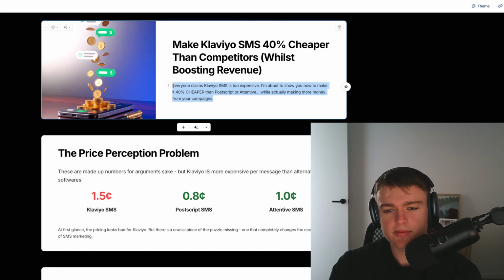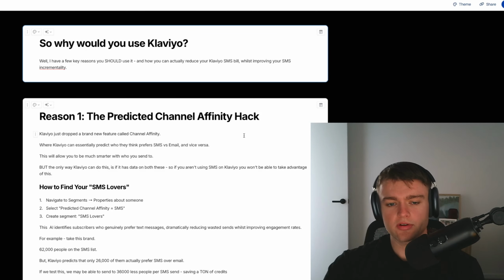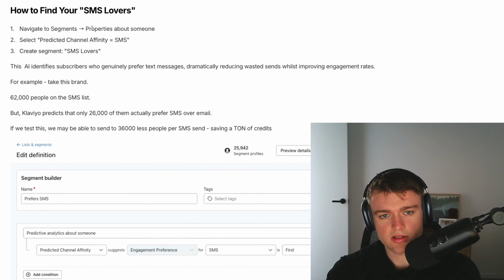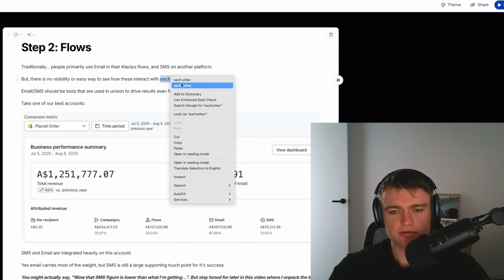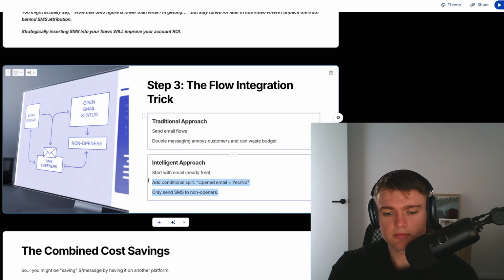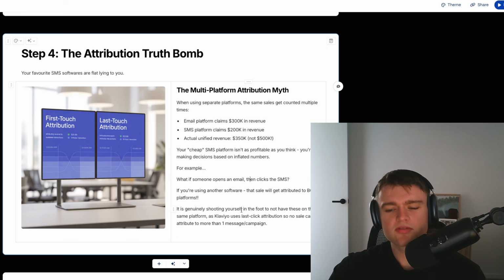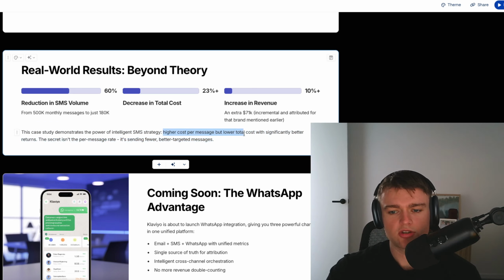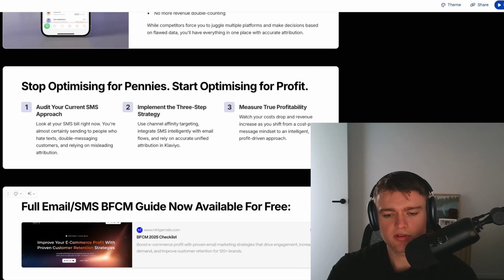Reduce your SMS Marketing Costs (and improve ROI)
We generate $80M/yr through email & SMS marketing, and this is what we're changing with our partners SMS.

I'm sharing some new updates to SMS marketing. Particularly, how you can both reduce your SMS costs and also increase your SMS ROI.

If you've been struggling with email/sms marketing, this video is packed with insights to help you. Discover the secrets to cost effective SMS marketing.

Topics this video covers: email marketing, sms marketing, ecommerce marketing strategy, sms pop up form, email open rate, email marketing free guide, sms marketing guide